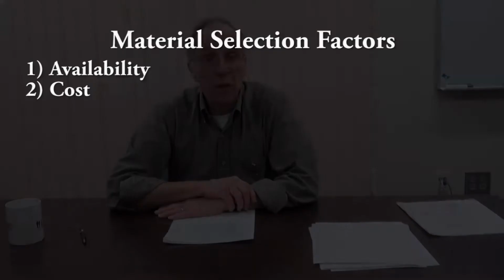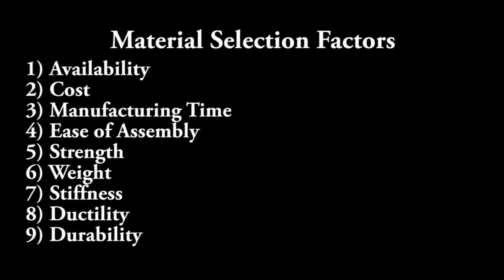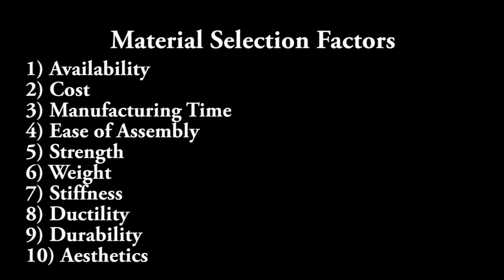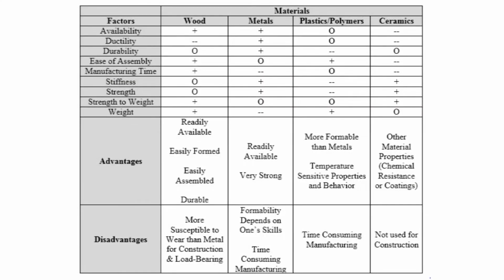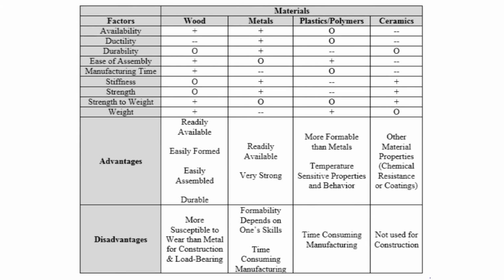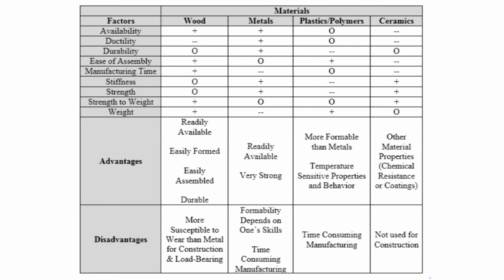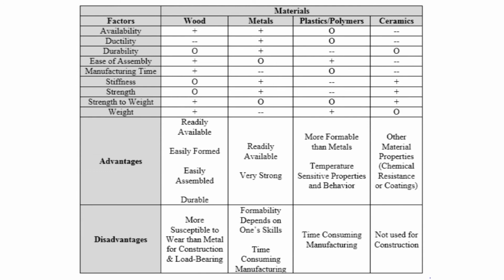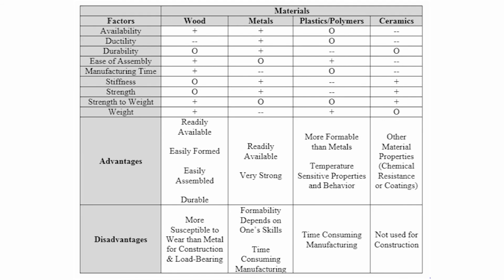Material Selection for Prototypes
Professor Allen Hoffman describes the key factors in materials selection for prototypes.